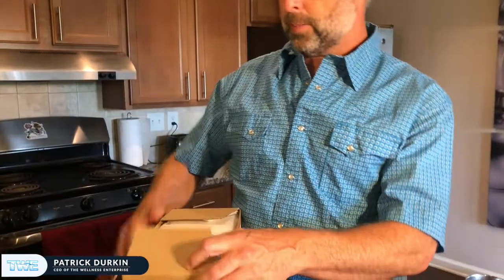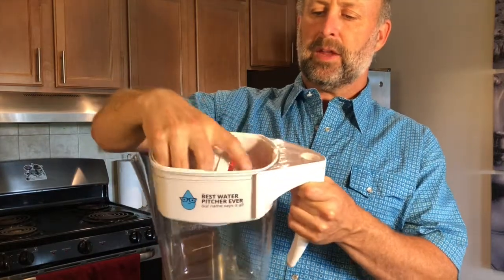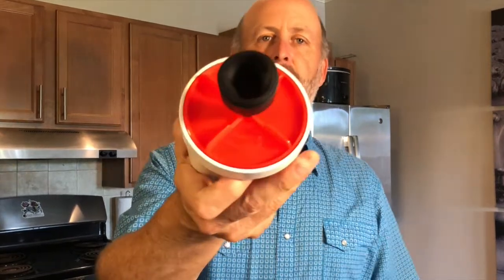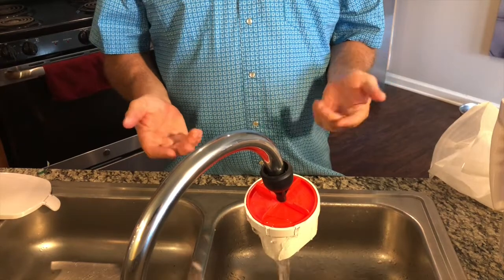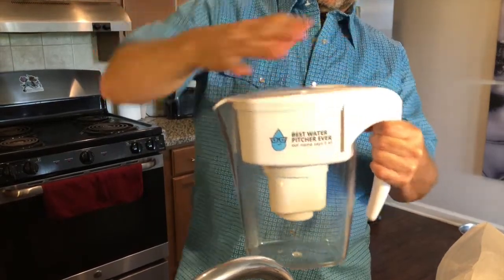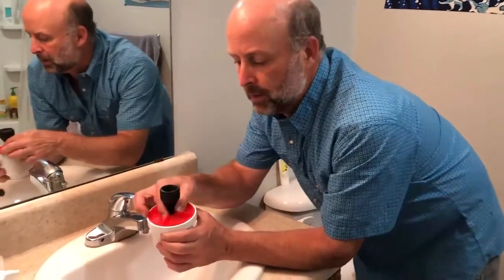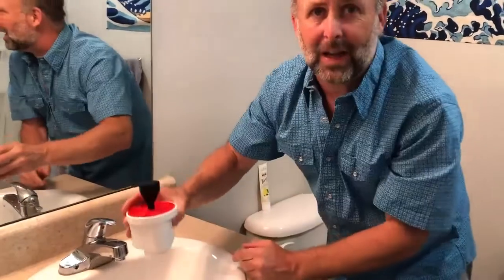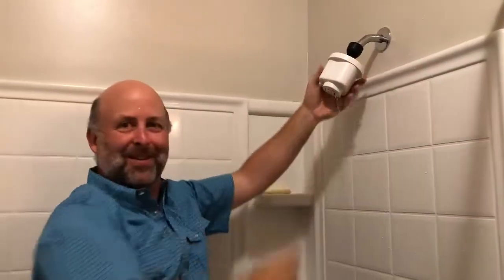How The Best Water Pitcher Works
People love the The Best Water Pitcher Ever and this pitcher is a great complement to a structuring device for anybody who is concerned about the increasing number of toxins in our water and wants an affordable and efficient way to physically remove them!

You may be wondering, how we came to the conclusion that this pitcher is the best. The Best Water Pitcher Ever has been third party laboratory tested in many countries around the world. The average of those tests show it removes 94% of fluoride which is substantially more than most water filters and it even removes toxins like radiation from Fukushima.

While the pitcher gets its name from its extraordinary toxin removal abilities, it is also off the charts for other features such as ease of use and longevity. Longevity can be influenced by what is in your water and in most cases, the filter lasts for 150 gallons.

Patrick Durkin, CEO of The Wellness Enterprise, created a video to tell you how to get the most out of your pitcher! If you are thinking about taking advantage of the special or if you already own a pitcher, you want to watch this!

According to a study from Fenestra Research over 94% of people are dehydrated which suggests people aren’t drinking enough high quality hydrating water. Structured water provides an answer to this problem by creating water that tastes and feels great. People enjoy drinking, showering and watering their plants with structured water and as a result they are better hydrated.

Structured water is better than traditional water filters like reverse osmosis, carbon block filters, charcoal filters or coconut filters because it uses physics (instead of chemistry) to energize water and neutralize toxins like chlorine, chloramines, fluoride, pharmaceuticals, and more.

Medical doctors such as Tom Cowan, Zach Bush and Christiane Northrup have been speaking out about real hydration and water. Access the Doctors Prescription to Hydrate Now course to learn more about what they are saying:

You can find the Aqua Energizers, the first structured water device certified and verified to create H3O2 structured water here:

Patrick Durkin, the founder of The Wellness Enterprise is on a mission to end the use of plastic water bottles.  He is the creator of the AQUA ENERGIZER™ structured water device brand, the first structured water devices worldwide to be given the distinction Certified H3O2 by the HyFo Lab, LLC, born out of training and inspiration from the Pollack Lab, University of Washington. Dr. Gerald Pollack identified H3O2 as the four-phase of water.  Beyond ice, liquid and vapor, the fourth phase of water is found in human cells, fruits and vegetables.